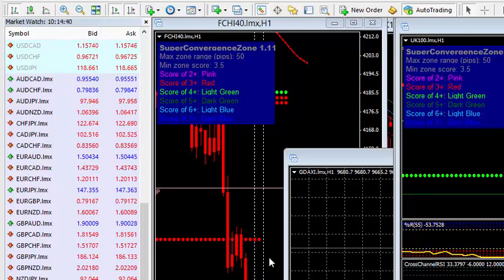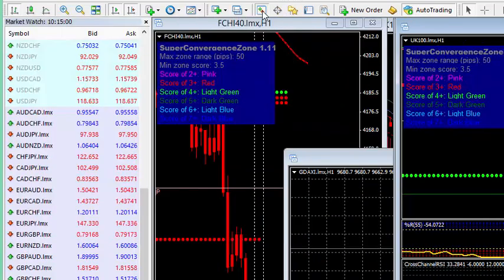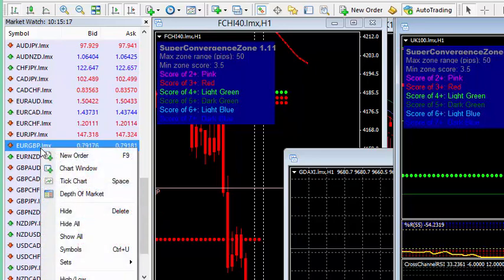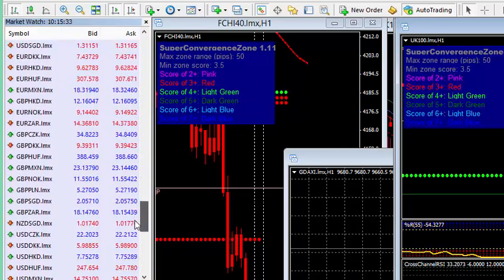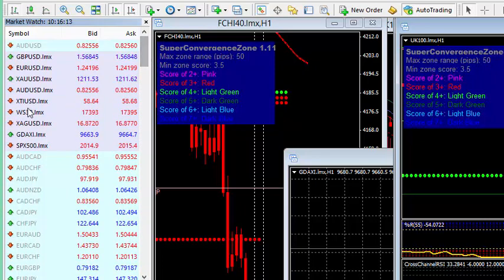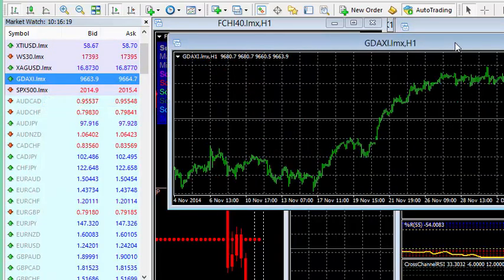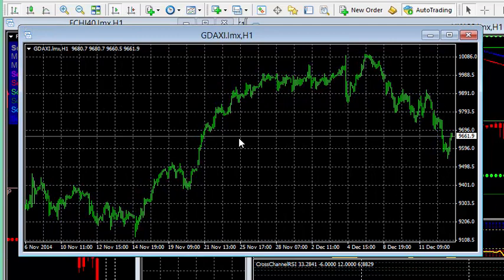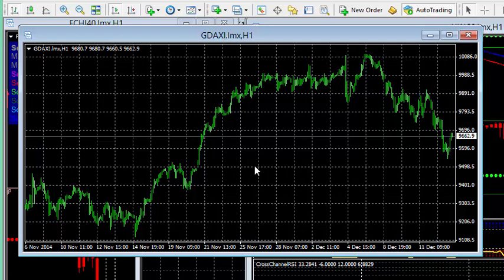Finding Trading Instruments in MT4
Using the "show all" function in metatrader to display all the instruments offered by your broker